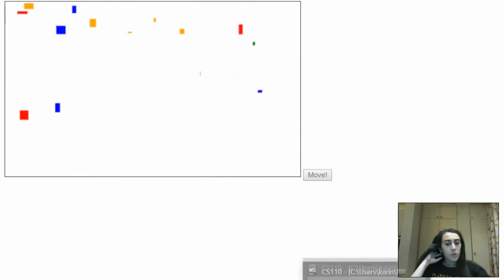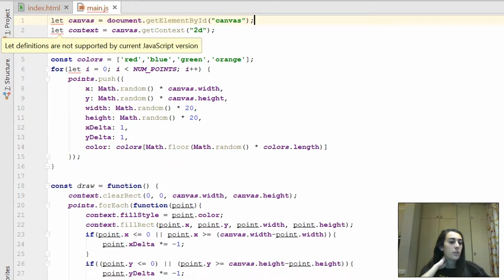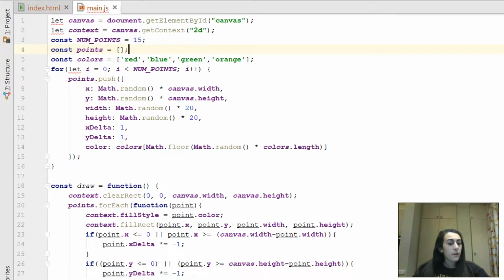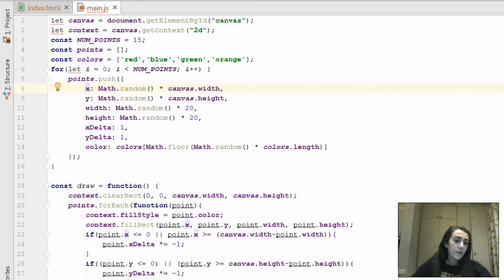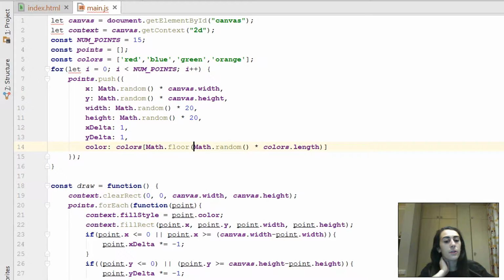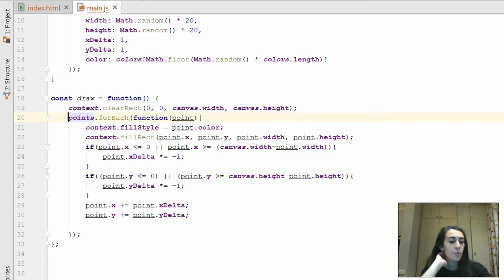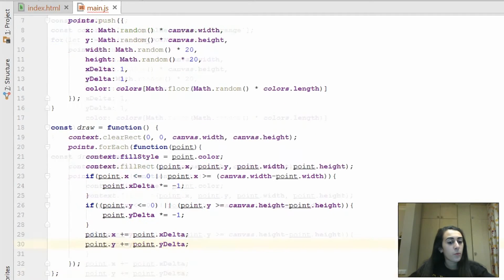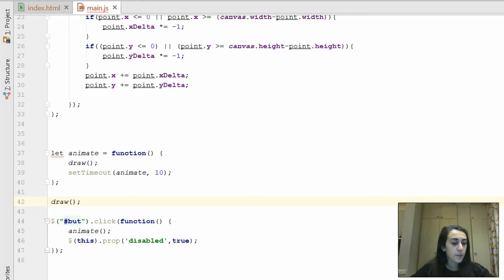CS in a Nutshell - Bouncing Boxes